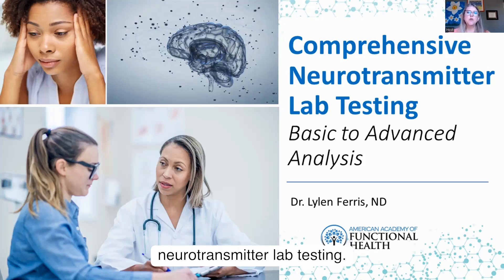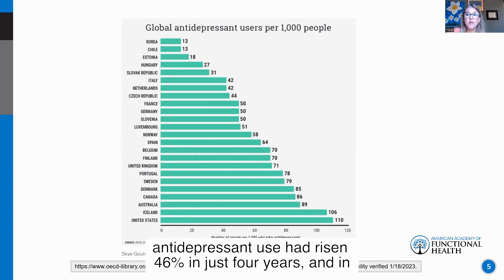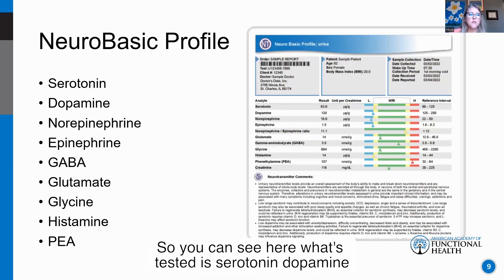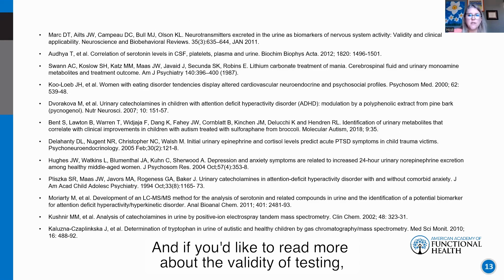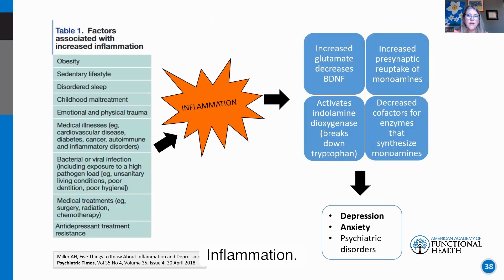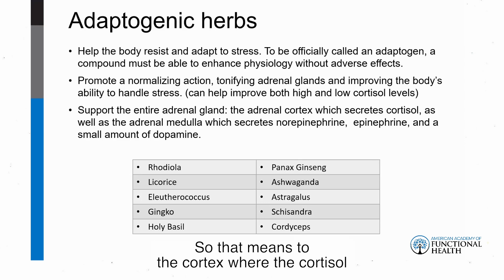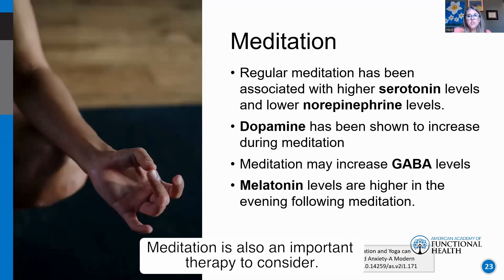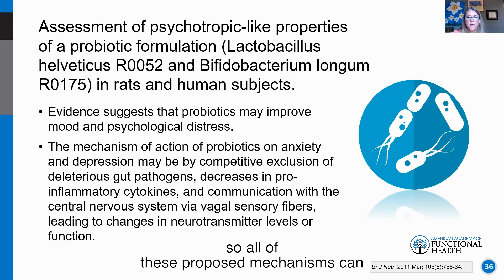Neurotransmitters Imbalance & Mood Disorders: A Functional Medicine Approach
In this video, you’ll learn:

The role neurotransmitters play in cognitive health and how imbalances can impact brain function
How neurotransmitter testing can guide treatment plans for conditions like memory issues, anxiety, and depression
Practical insights on integrating neurotransmitter testing into your clinical practice for better patient outcomes
You will also learn about treatment options:

In the realm of functional medicine, nutrients like L-theanine, fish oil, vitamin D, and B vitamins are recognized for their significant role in supporting cognitive health. L-theanine, found in tea, promotes relaxation and can help improve focus and reduce stress. Fish oil, rich in omega-3 fatty acids, is essential for brain function, supporting memory and reducing inflammation. Vitamin D plays a key role in mood regulation and cognitive performance, while B vitamins are crucial for energy production and the maintenance of healthy brain function. Together, these nutrients can be vital in addressing cognitive conditions by optimizing brain health and balancing neurotransmitter function.

We hope this video offers valuable tools to help you optimize care for patients facing cognitive challenges.

The American Academy of Functional Health is an educational organization that provides comprehensive, clinical, online, and self-paced Functional and Nutritional medicine programs.

The American Academy of Functional Health